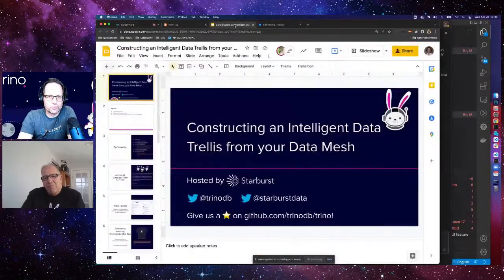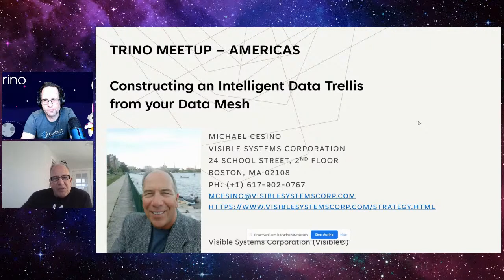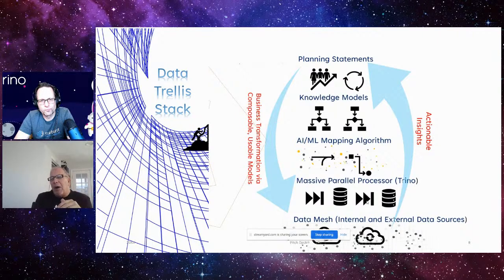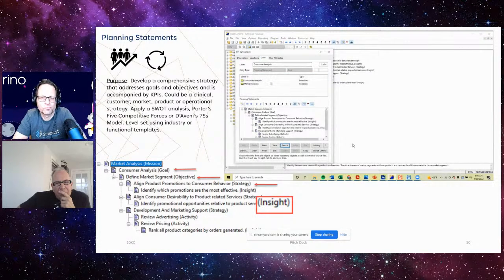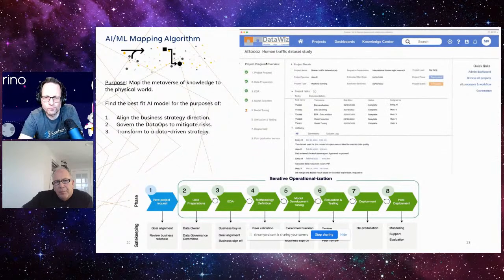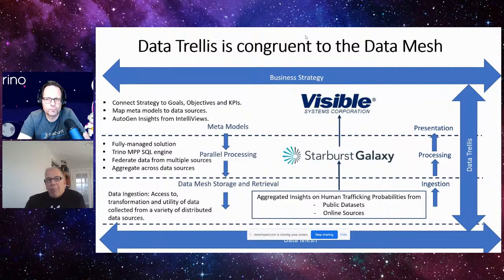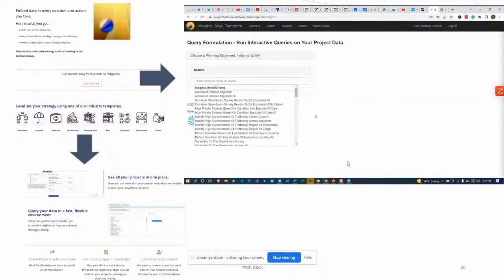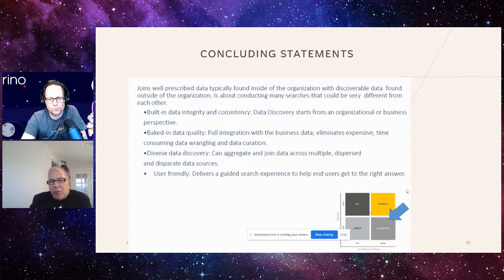Constructing an Intelligent Data Trellis from your Data Mesh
Today, organizations need to use data strategically in order to be more agile and evolve over time. The presentation will show how implementing governance and collaboration throughout a project lifecycle while applying Machine Learning (ML) enables organizations to make better, more informed decisions when executing strategy.

You will learn how to improve:

- The way project lifecycle governance enables project team members to align goals and objectives.

- How to share data in a self-service/data democratized project framework.

- Better achievement of your project goals and objectives with the application of ML.

To achieve this, Visible has applied the concept of “connected project planning" with very positive results. We will show how the concept of "connected project planning" is applied to a use case based on Human Trafficking/Border Control. You will see how this concept is integrated with Trino to achieve actionable outcomes and provide the data needed to drive strategy to execution.